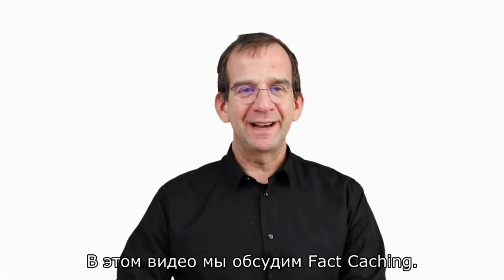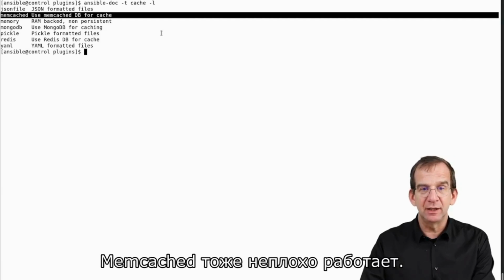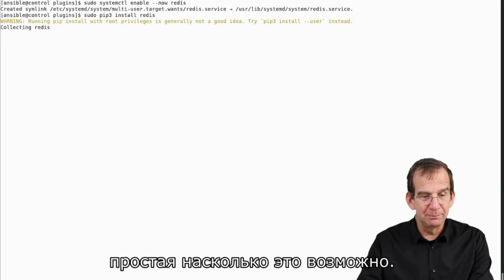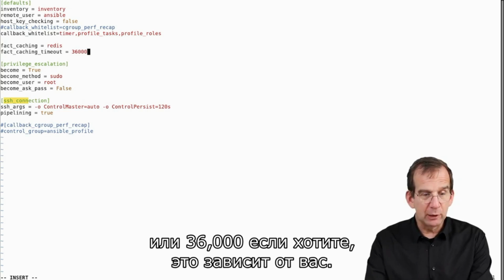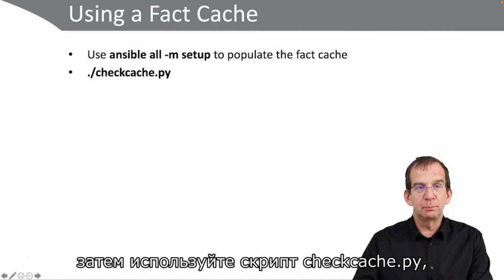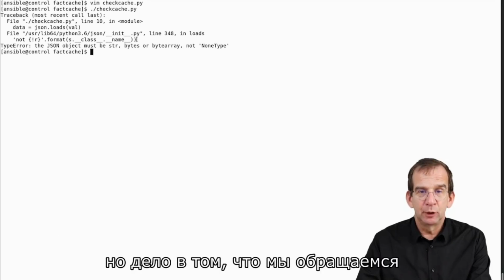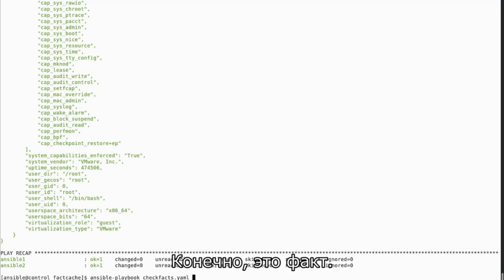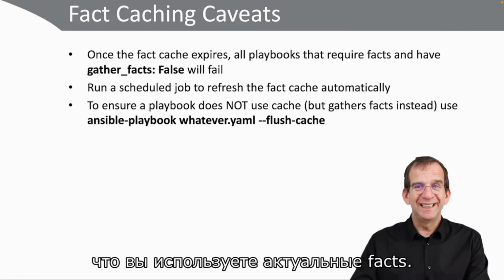089 Курс Ansible для чайников, от начинающего до понимающего Конфигурация fact caching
089 Курс Ansible для чайников, от начинающего до понимающего Конфигурация fact caching